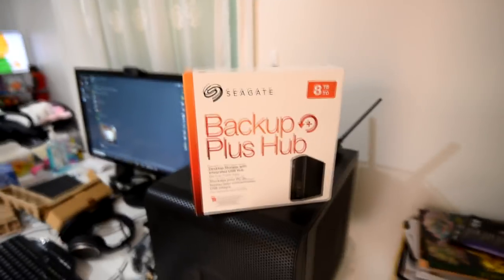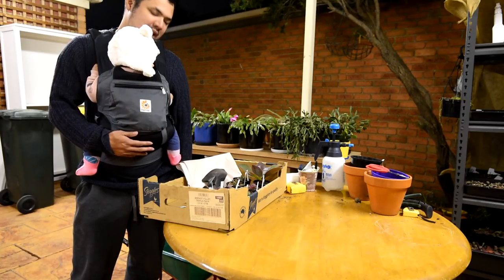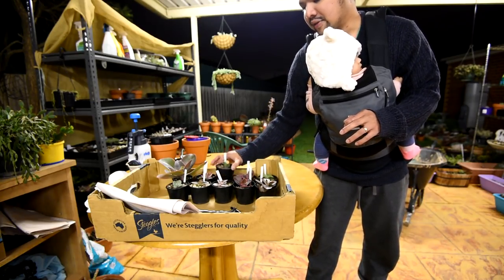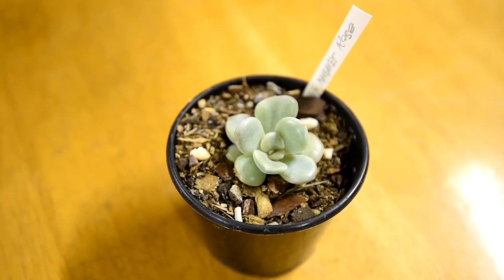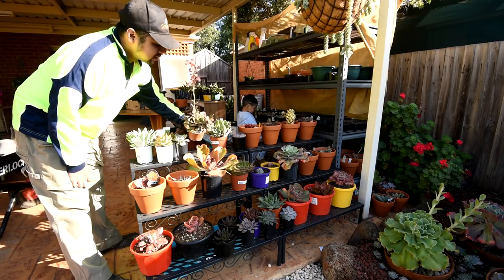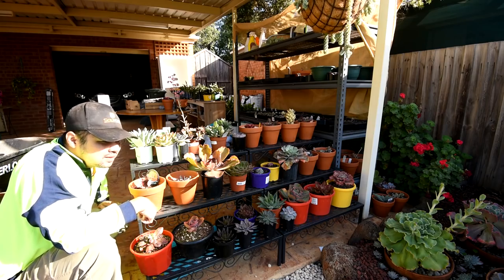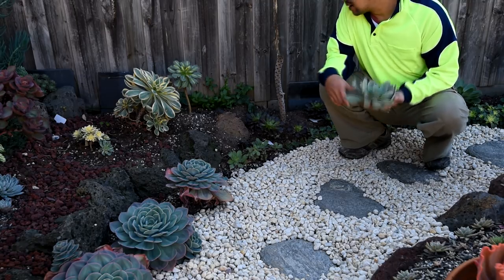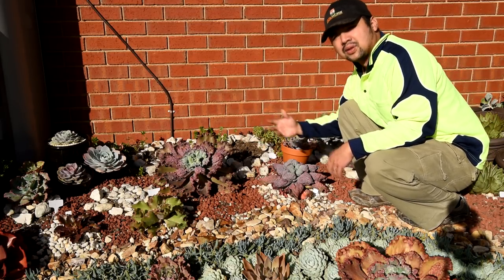#70 End of May garden update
LET'S PLANT!
EP 70 - End of May garden update

I need a lot of space for my collection, and not only do I mean garden space, but also storage space on my computer! Each episode of Let's Plant is worth 10-25GB of raw footage, and I keep every single one because I occasionally reuse them in other instructional videos (and more recently, for the recap). Because of that, I turned to a deal on Amazon and got myself a 8TB external drive, which including the shipping and handling fees, turns out cheaper than buying locally.

Apart from that, I also accumulated some new plants during the past month, and you get to see them here!

It has been raining for most of the past week, so imagine our joy when we finally had a sunny day. Zach couldn't stay away from the garden!